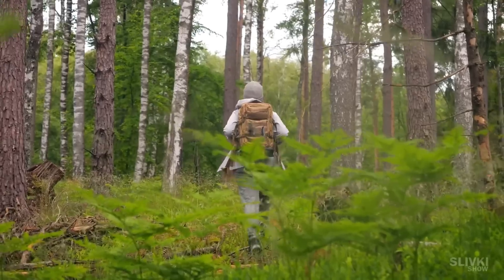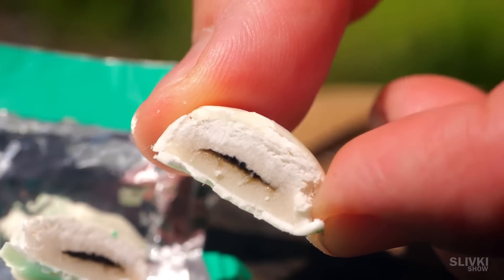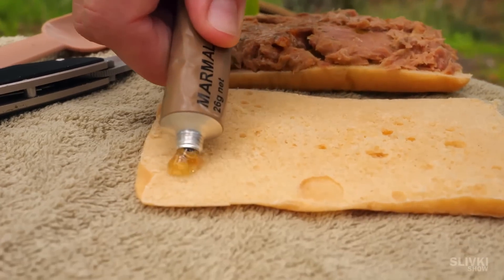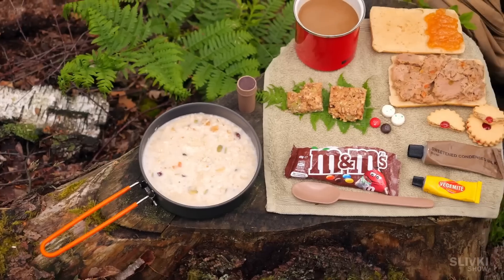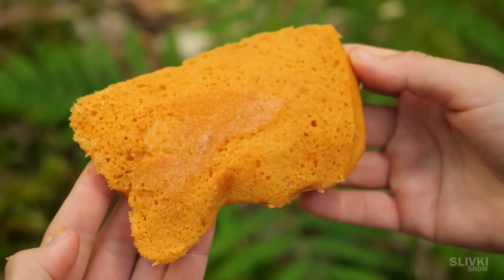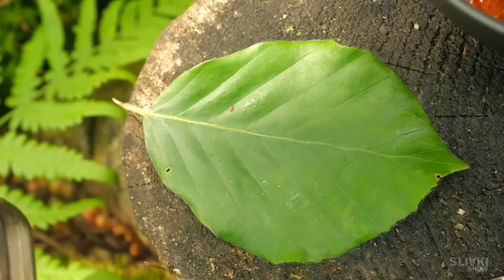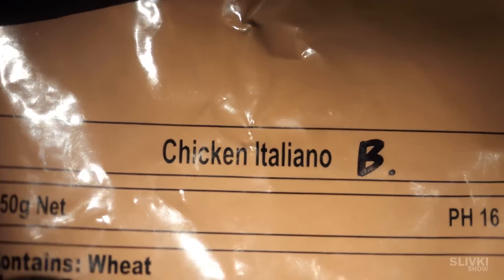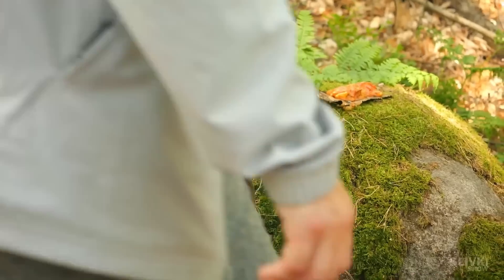1 DAY IN THE FOREST WITH AUSTRALIAN DEFENSE FORCE COMBAT RATION